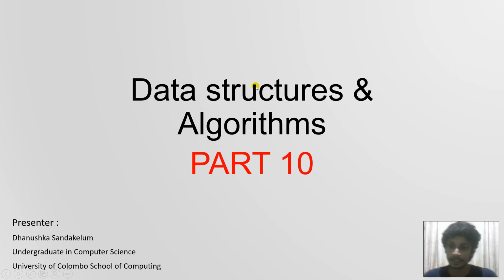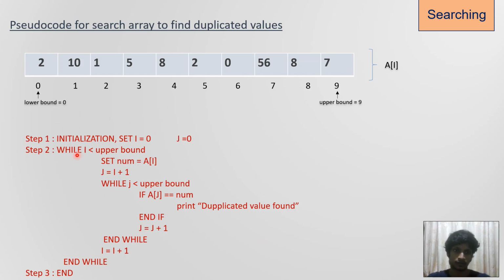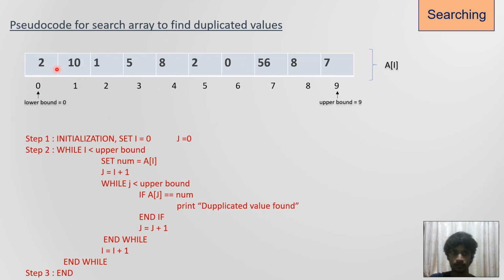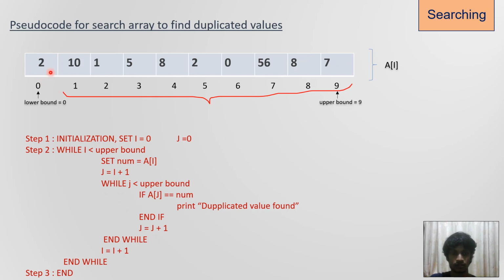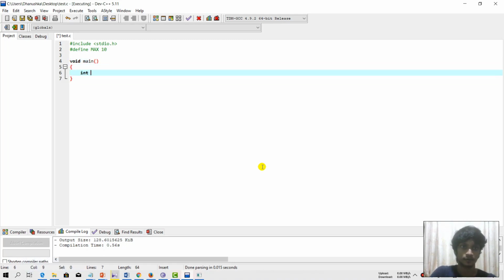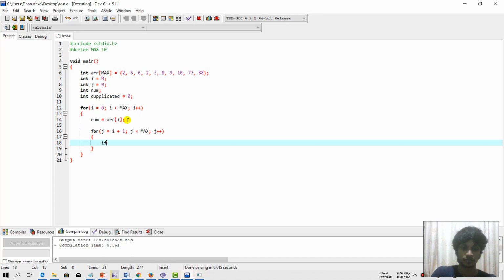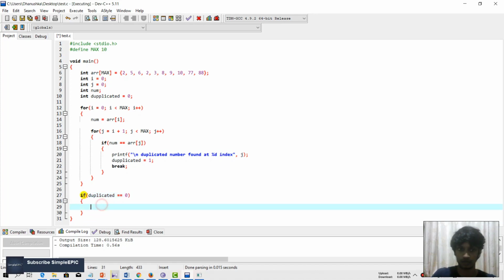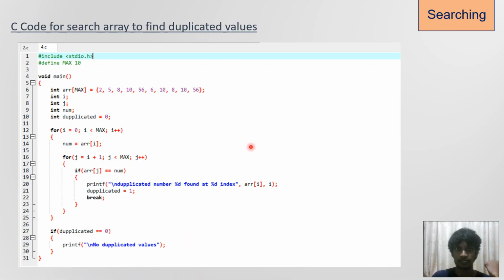Computer Science - Data Structures & Algorithms | Part 10 | Arrays - Search duplicated values